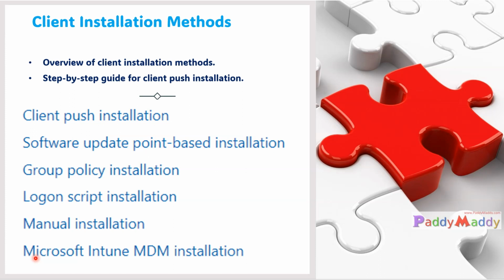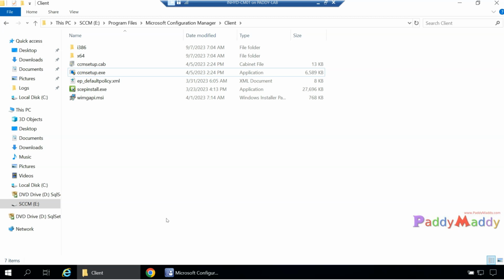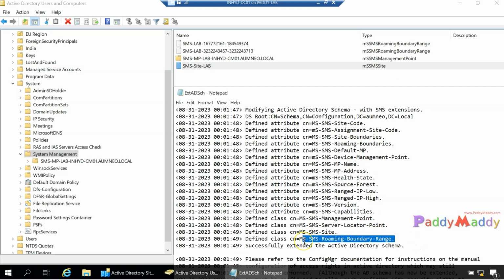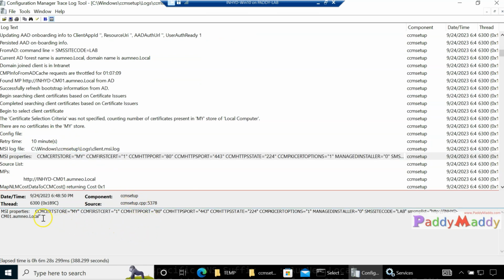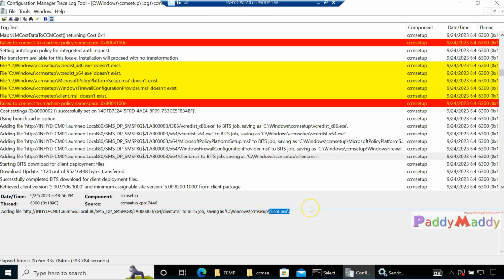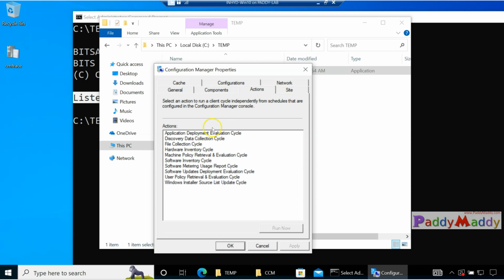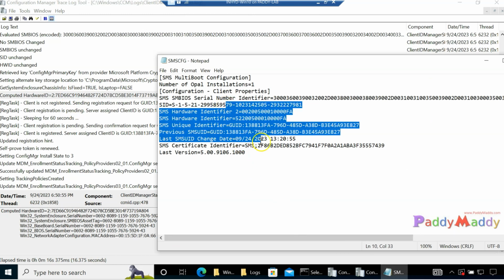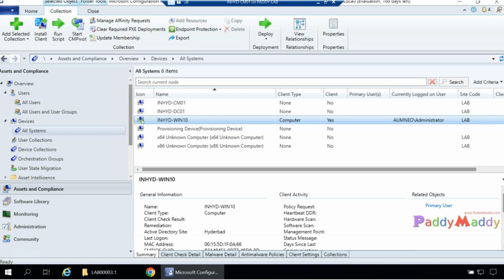Step-by-Step Guide: Microsoft Configuration Manager Client Installation [2023]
Welcome to this comprehensive guide on Microsoft Configuration Manager Client Installation! If you're looking to deploy SCCM clients 🔥effectively and ensure seamless management of your Windows devices, you're in the right place.

In this step-by-step 💡tutorial, we'll walk you through the entire process, from understanding the importance of SCCM client installation to addressing common challenges. Whether you're an IT professional or a system administrator, this video will equip you with the knowledge and skills needed to succeed.

Microsoft Configuration Manager (SCCM) plays a vital role in managing your organization's devices, ensuring security, and optimizing software distribution. Proper client installation is the foundation of an efficient SCCM infrastructure, and we'll cover it comprehensively. this Video covers very indepth of Manul Client installation steps and logs along with components that are involved from server and client side.

Key Highlights:🔗🚀💡

Learn about prerequisites to ensure a smooth installation process.
Detailed guidance on downloading and configuring the SCCM client.
Troubleshooting tips for resolving installation hiccups.
Best practices for deploying SCCM clients across your network.
This tutorial is your one-stop resource for mastering SCCM client installation.

Thank you for choosing us as your trusted source for SCCM knowledge. Let's dive in and become SCCM experts together!

🔗 Timestamps:
00:00 Introduction to Microsoft Configuration Manager Client Deployment methods
04:45 Prerequisites for a Smooth Manual Installation
08:04 Demo Installing SCCM Client
10:47 Explaination CCMSETUP.exe SMSSiteCODE=Auto
12:37 How Client will Query to Active Directory
15:11 Understand Read CCMSEUP.log File
32:37 SCCM Client Installation Folder CCM Folder
37:38 Understand Hardware Inventory Process Post SCCM Client action
41:39 SCCM Client Approval Process ClientIDManager
48:39 SCCM Client Software Center Experiance